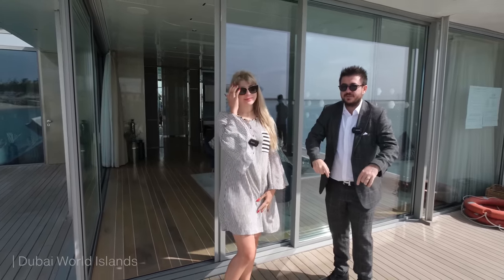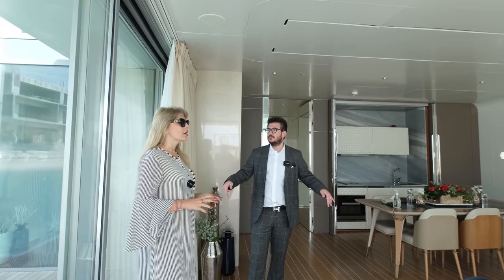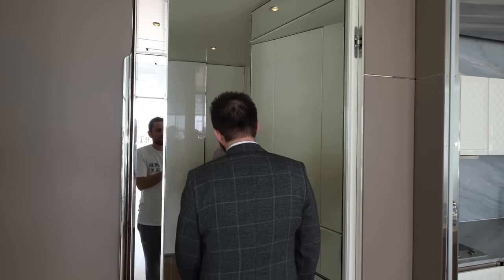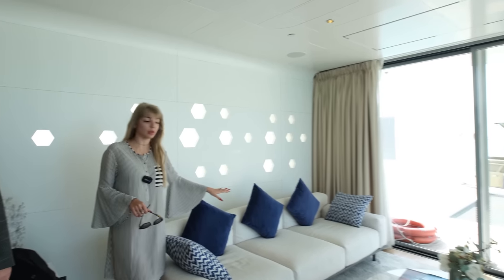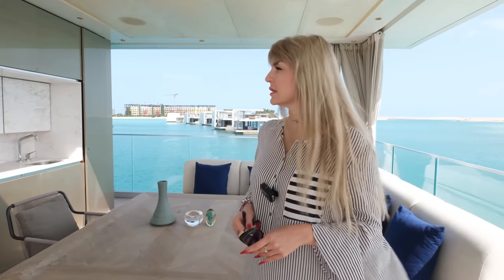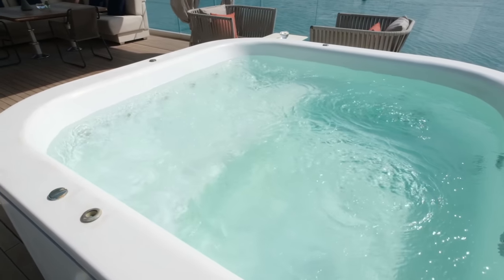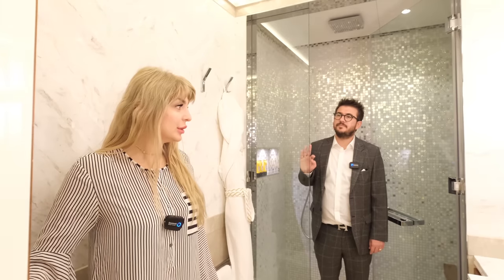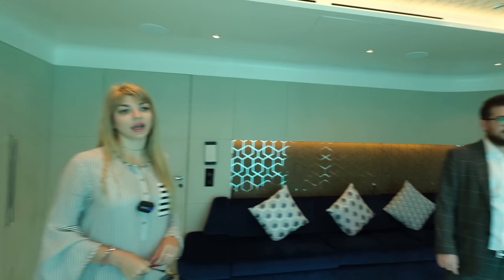Touring 20,000,000 AED Bentley Designed Floating Seahorse in Dubai World Islands 🏝️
Touring 20,000,000 AED Dubai Villa floating on the sea in World Islands where island cluster is just a step away to Dubai downtown by a speed boat in 15 minutes. Insane luxury Dubai villa glittering interior design of fish-view underwater bedrooms is designed by one of the most distinguished brands, Bentley. What's more, the privilege in Floating Seahorse is being at the center. Everything here is designed around you. I count you in for the best Dubai holiday homes for sale!

Cameraman: Rohat demir
Video Editor: Robin Karademir
Management: Yunus Emre Bulut
Graphic Designer: Parham Razi
Title & Desc: Boğaçhan Şenbulut
English & Persian Subtitles: Shahin Torabi